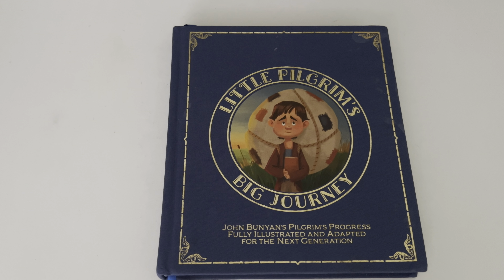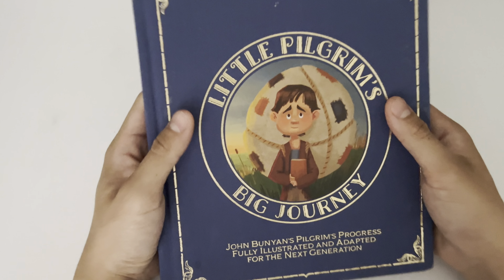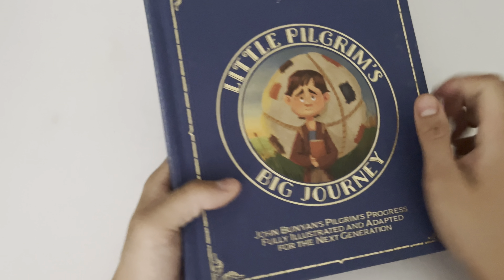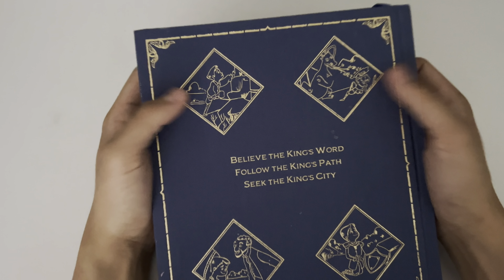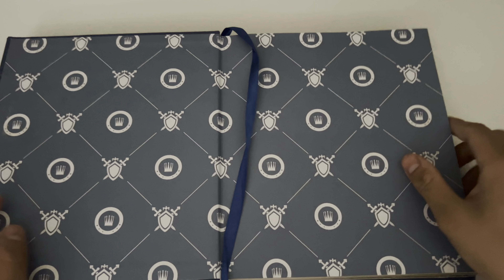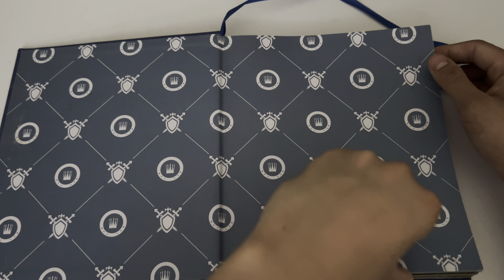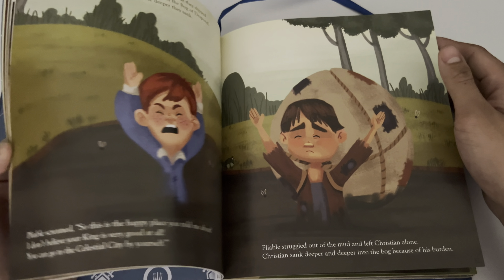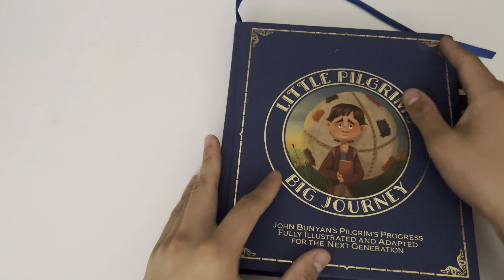"Little Pilgrim's Big Journey: John Bunyan's Pilgrim's Progress" Book Showcase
Showcasing the "Little Pilgrim's Big Journey: John Bunyan's Pilgrim's Progress" Book
Link to product